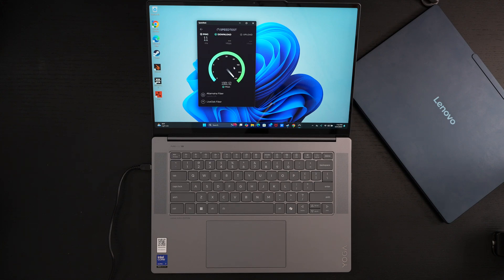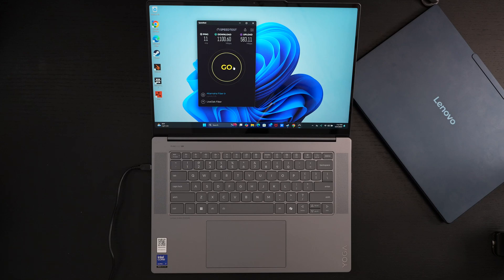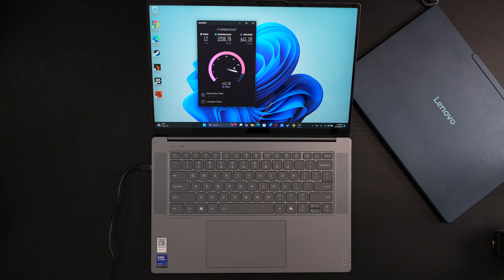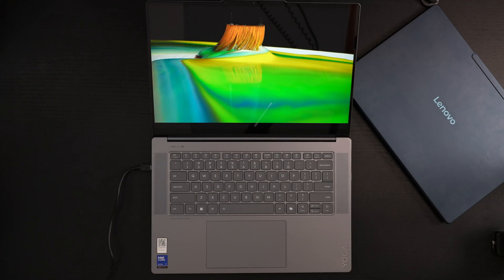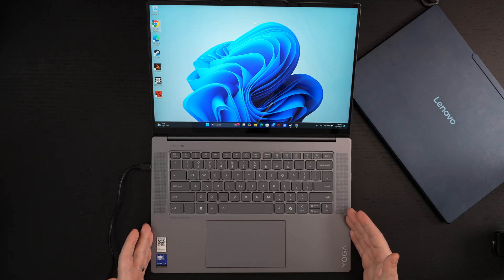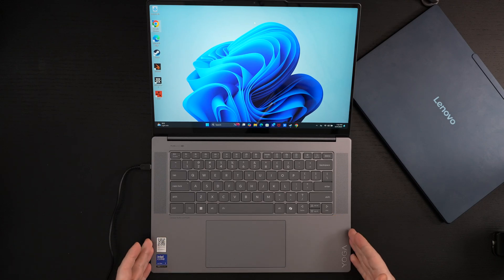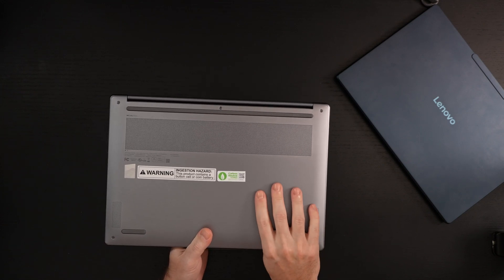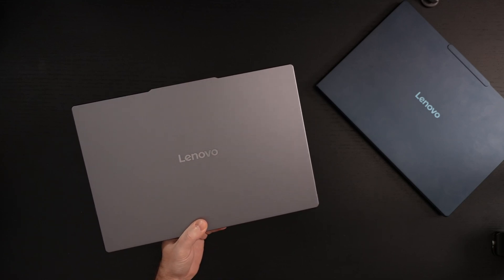Yoga Slim 7i Aura Edition Update 2024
Here is my first update on my experience with the Lenovo Yoga Slim 7i Aura Edition. A new per watt performance champ may have arrived! Has Intel put their best foot forward with Lunar Lake? We are going to find out.
-TDD